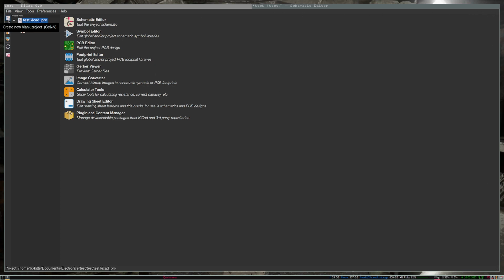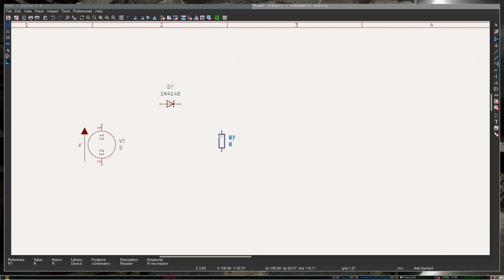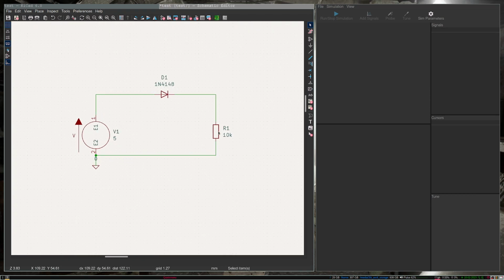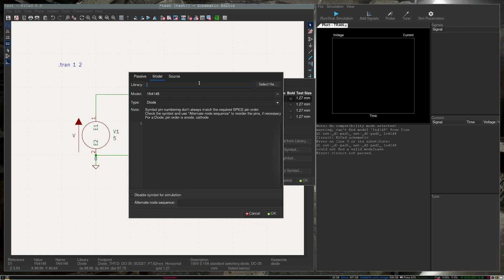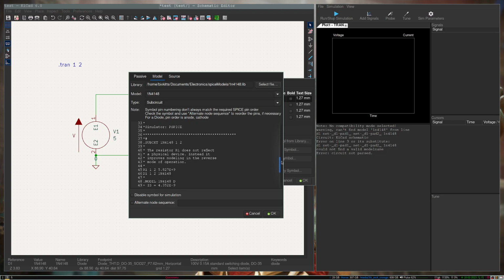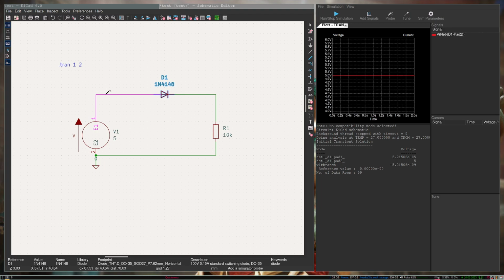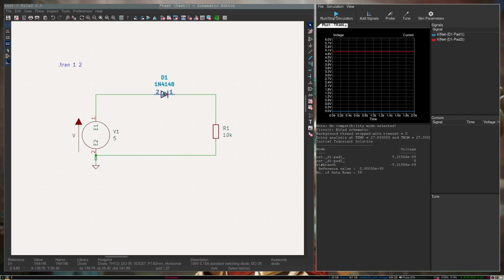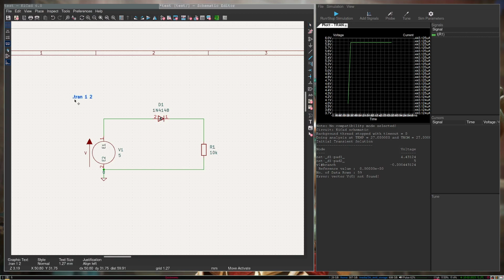Simulate Any Circuit! - Windows/Linux 2023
I've recently started getting into electronics by building a sound synthesizer and had some frustrations figuring out how to simulate things on PC, so I've made
a video of how I've gotten it to work (using arbitrary schematic symbols!).

This is a useful tool as a beginner to test and learn circuits without an oscilloscope or blowing stuff up, or while on the move with a laptop.
All the steps I've imparted in the video have allowed me to simulate
many kinds of components and ICs quite accurately to the real thing.

Please comment any misinformation or potential improvement, thanks!